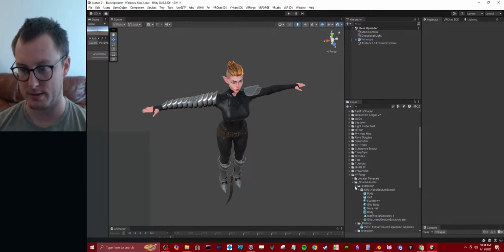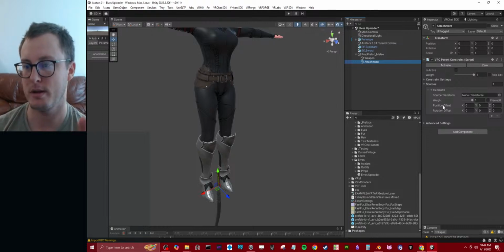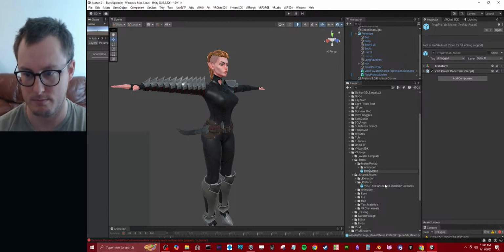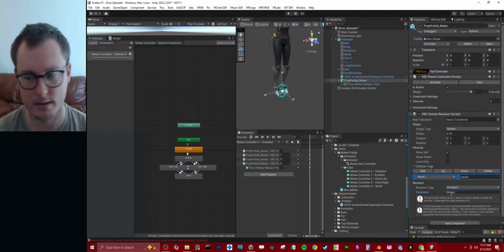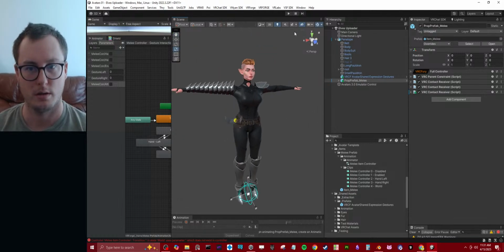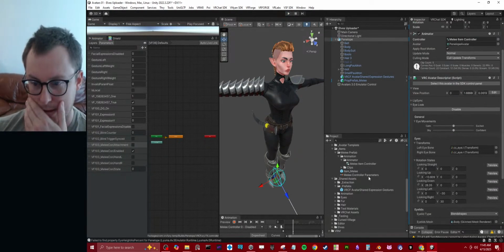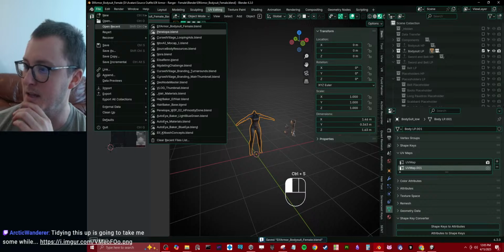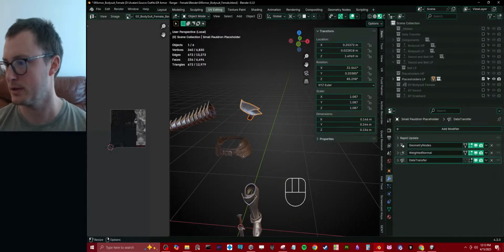Elf VRChat Avi Unity Integration